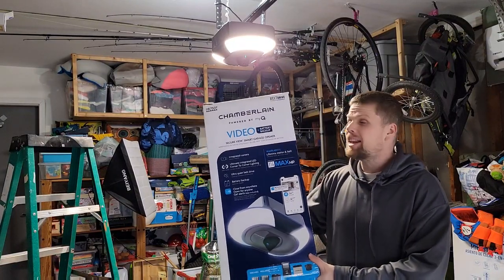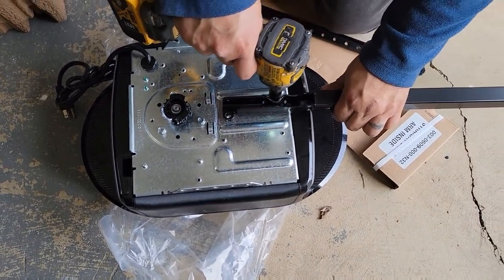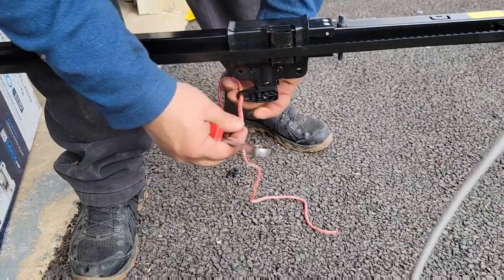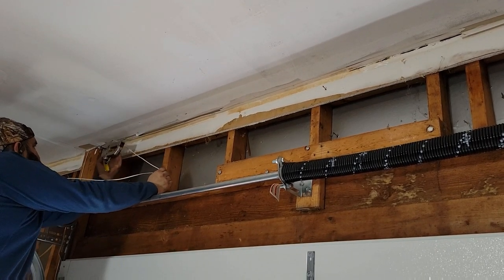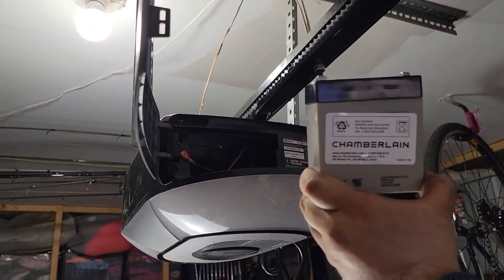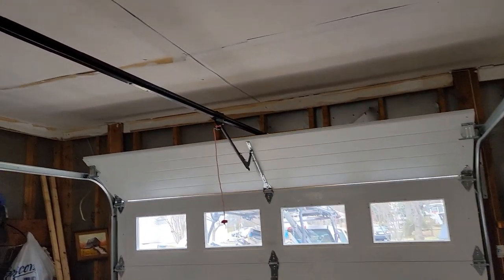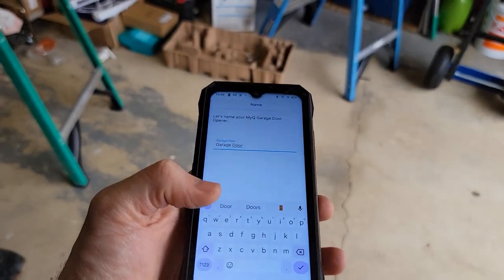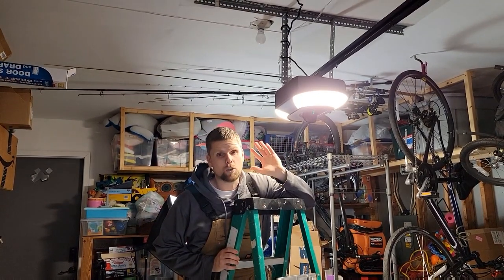Chamberlain garage door opener! Installation review and features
chamberlain garage door opener installation